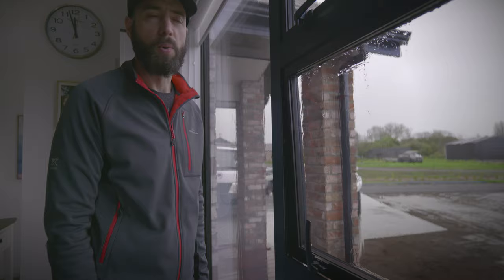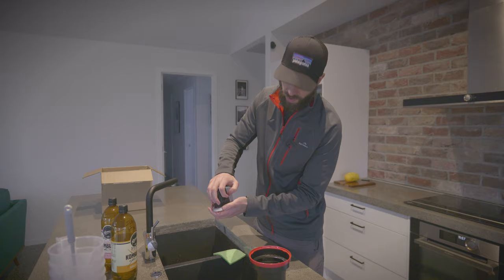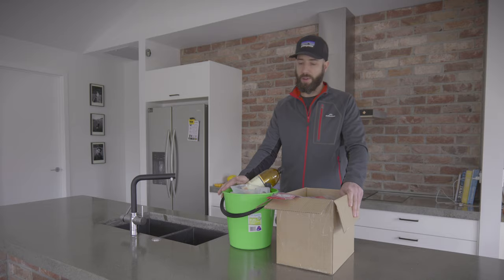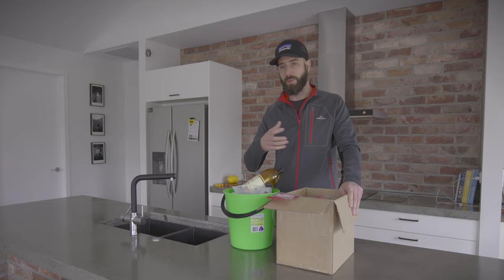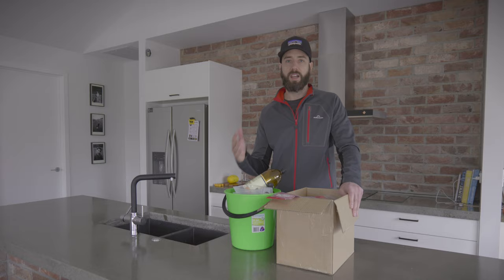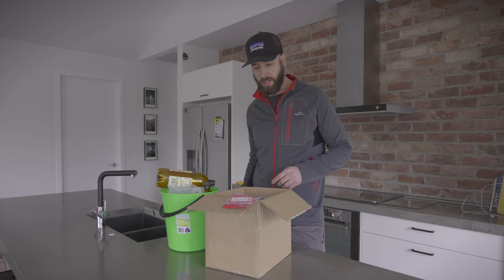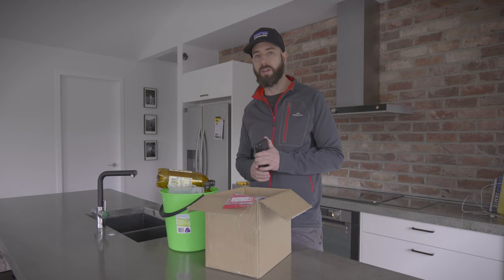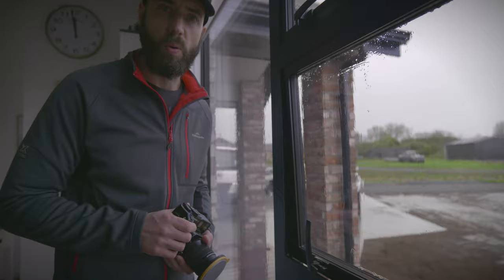How to Develop B&W Film at Home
If you want to develop black and white film at home, this is the video for you. In this video, I will share with you how I developed my first roll of B&W film (Kodak Tri-X 400 120) at home using Ilford's Ilfotec DD-X, Ifostop, Rapid Fixer and Ilfotol wetting agent. I develop the film in Ilfotec DD-X using a 45min standing development process. I hope you enjoy the video!

Captions
00:00 - Introduction
01:14 - Why I decided to start developing my B&W film
02:32 - The film developing equipment I used
04:27 - The film camera I used
05:00 - The water I used for mixing the chemicals
06:42 - How I set up a test roll of film for the film reel
09:08 - The thermometer I used
10:06 - Lets shoot some Kodak Tri-X 400 in my Mamiya 6
11:46 - How to load film into a Paterson Film reel and tank
17:13 - The chemicals
20:59 - Taking the film out of the Paterson film tank and reel
21:44 - Drying the film
22:48 - The negatives on a light table
23:05 - The scanned negative
24:22 - The final edited photos

For my video camera, I use the new Panasonic Lumix S5 with the kit S 20-60mm F3.5-5.6 Lens. This video was edited in Final Cut Pro (FCPX) and the colour LUT's are by Leeming LUT's.

For a full list of my landscape photography related gear

SoundStripe Codes
H6GWT4CBUXJDFBNC